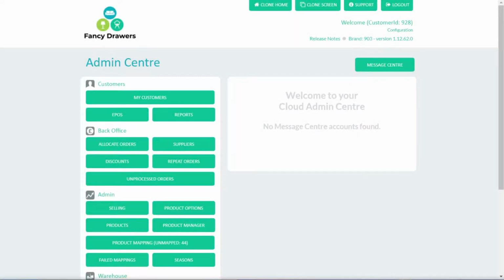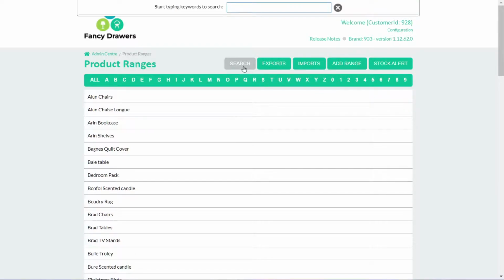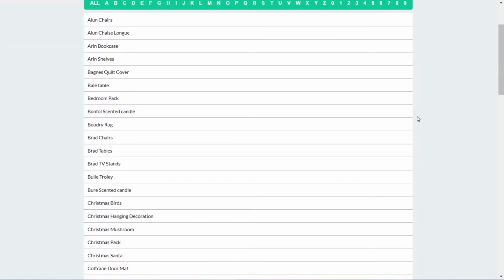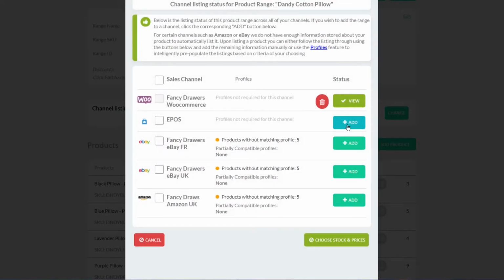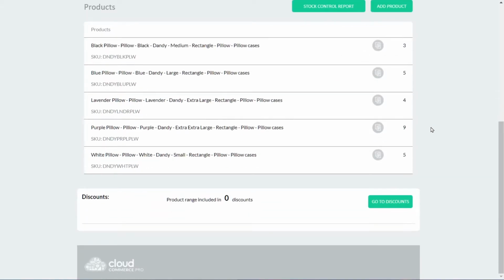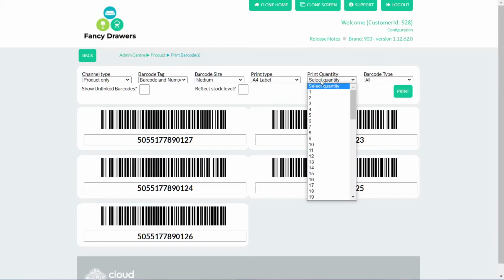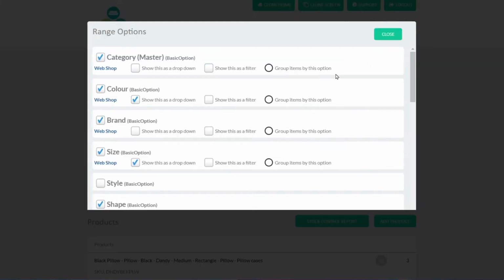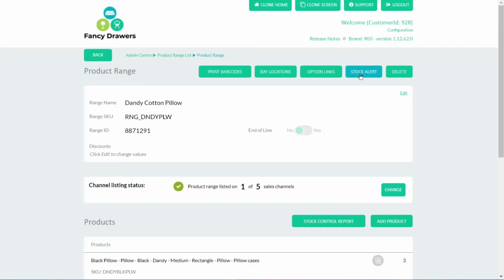CCP Course 05 - Products: Part 1